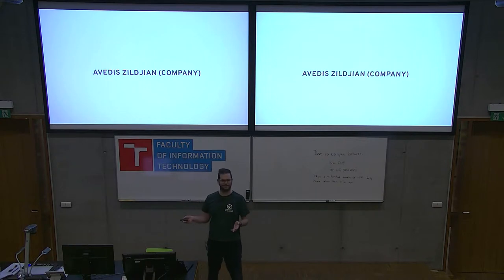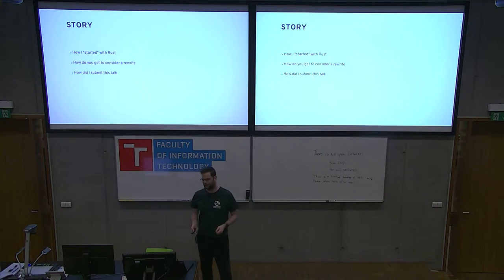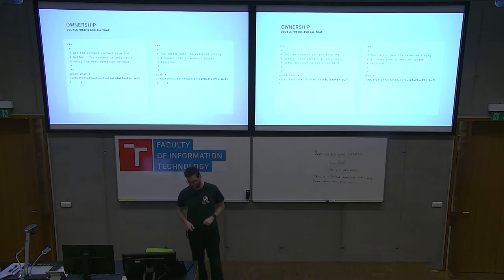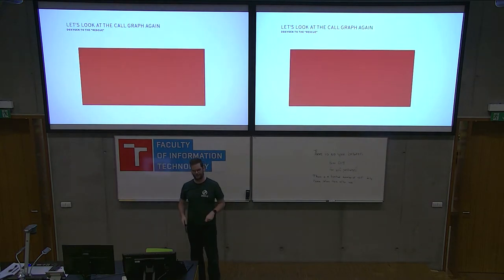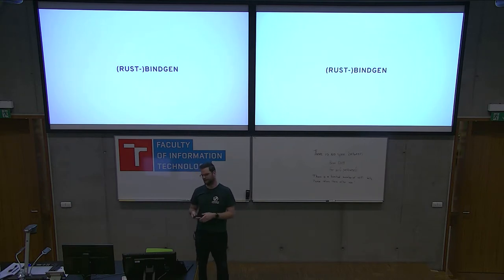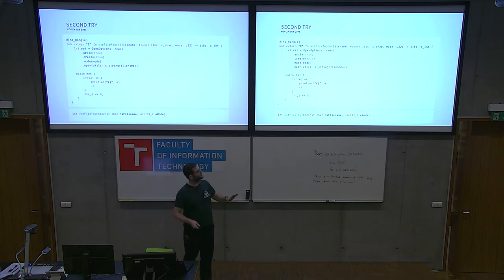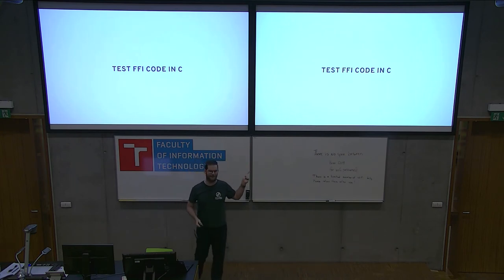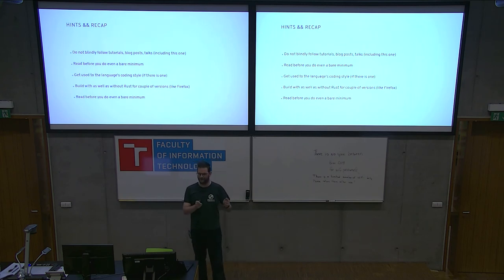Moving to modern languages in long-living projects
Presentation name: Moving to modern languages in long-living projects
Speaker: Martin Kletzander
Description:  Sometimes a long-living project exercises the idea of moving to a different language. In Libvirt, this idea was dismissed from the start because the library is completely backwards compatible and wants to preserve API/ABI stability. But lately, C-compatible languages started to appear and the idea was revisited. In the talk I am covering my work on rewriting some internal parts of Libvirt into Rust.

Resources required: Basic understanding of function calls and C.
Resources optional: Basic understanding of libvirt internals.
Max attendees: unlimited
Expected outcomes: Attendees should be able to understand how C Rust inter-operability can be approached and make a well educated guess whether moving to Rust is worth the hassle for their own project or libvirt.